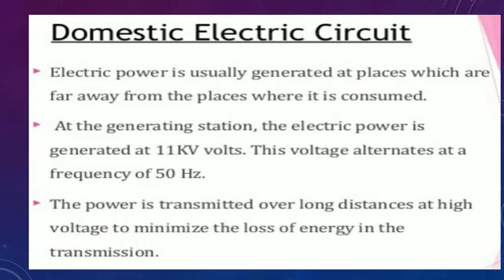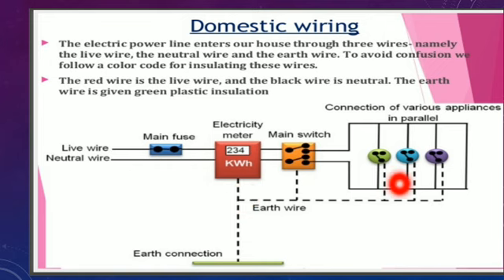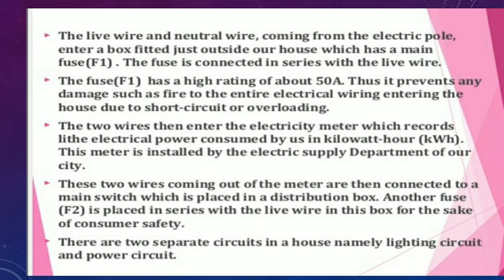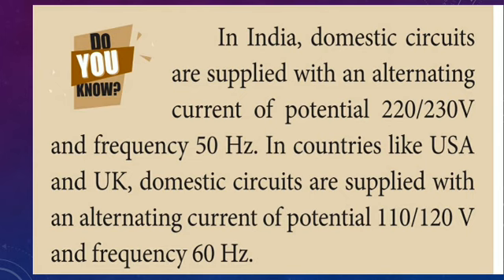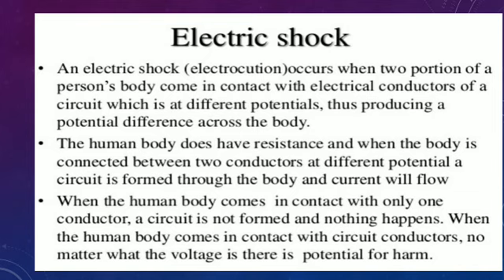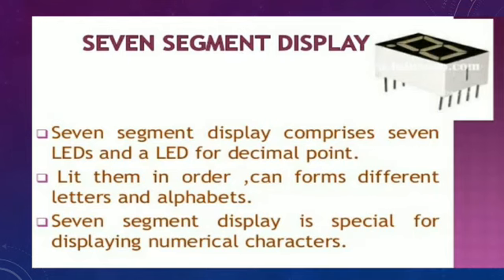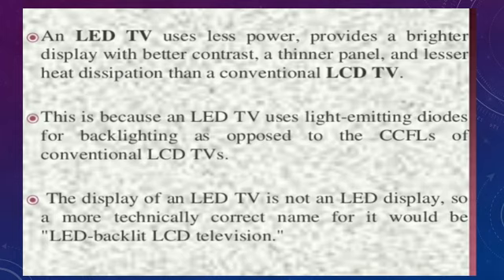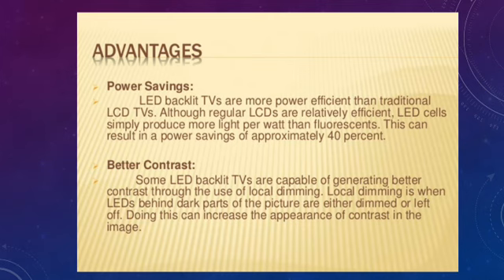27 October 2020